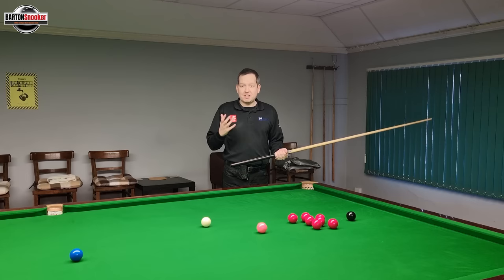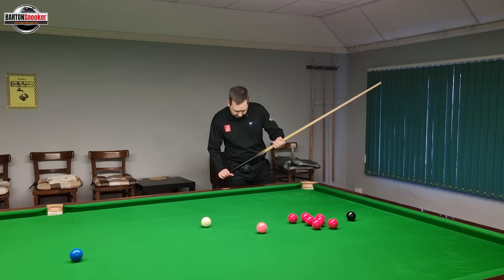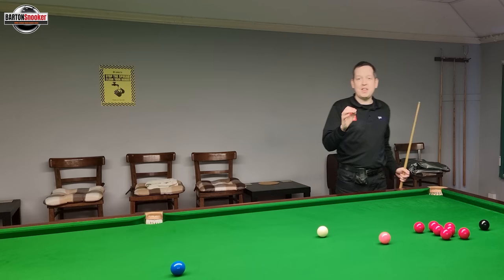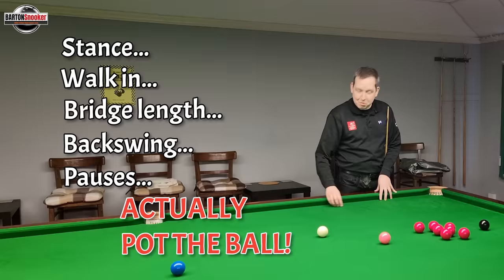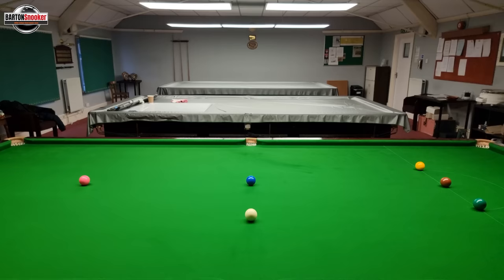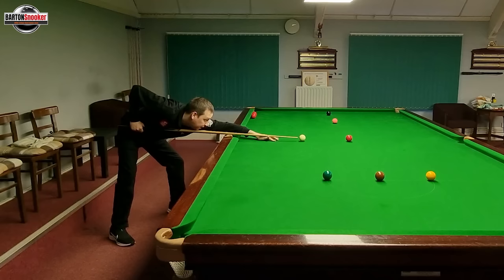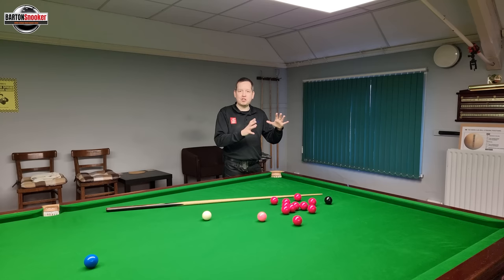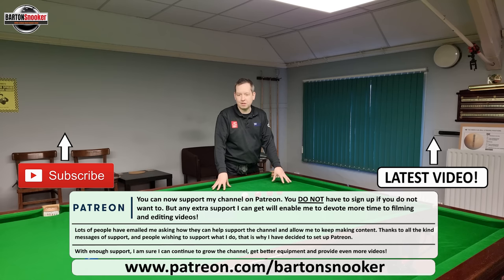Avoid this common mistake...